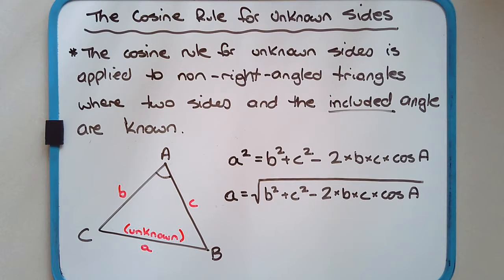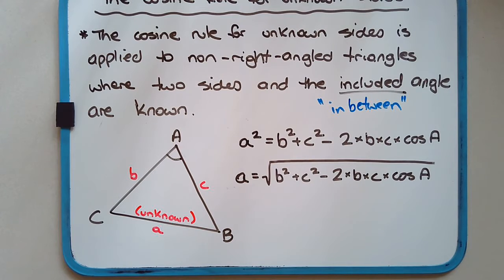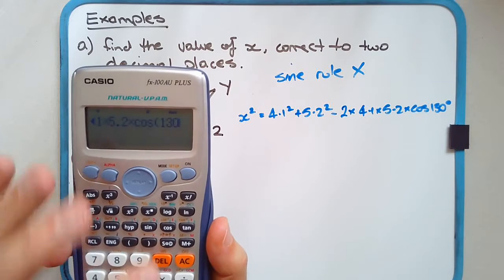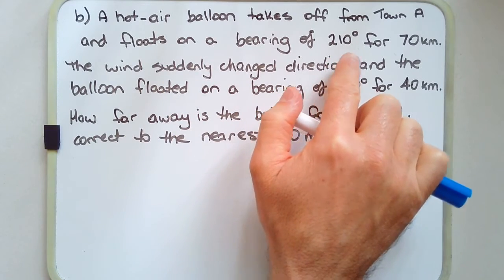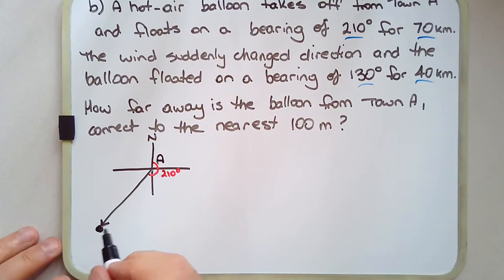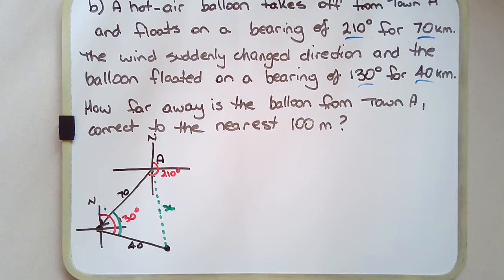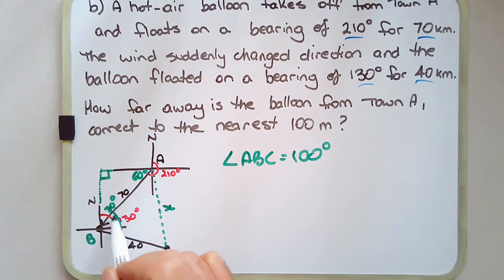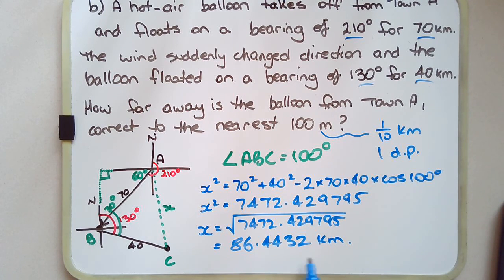How to use cosine rule to find unknown sides of non-right-angled triangles 🔺️(with examples)